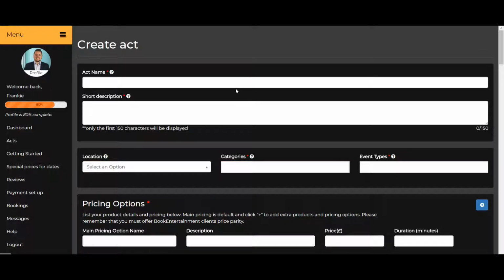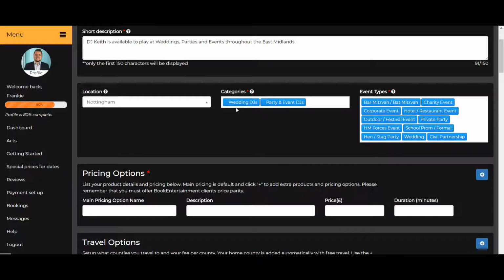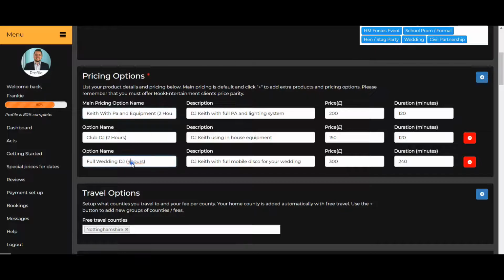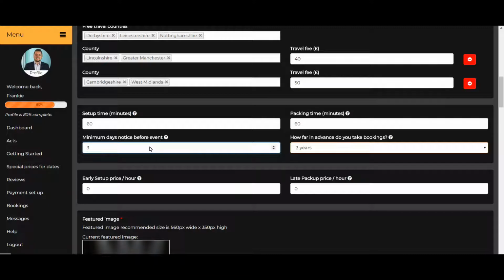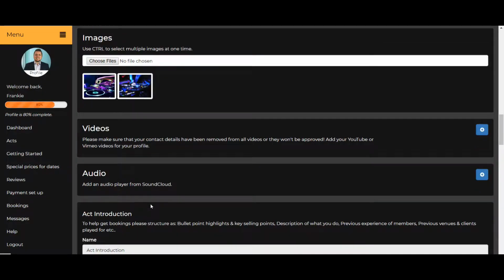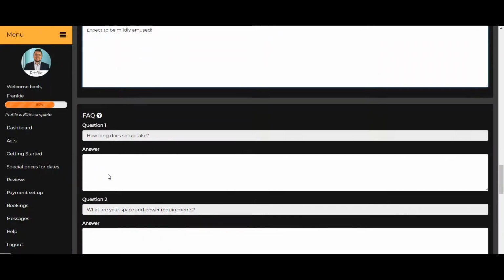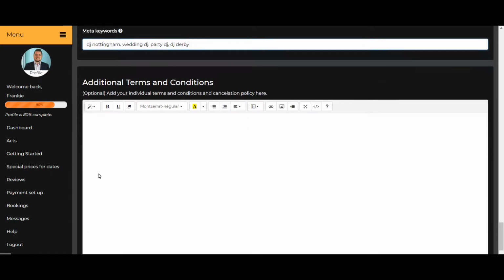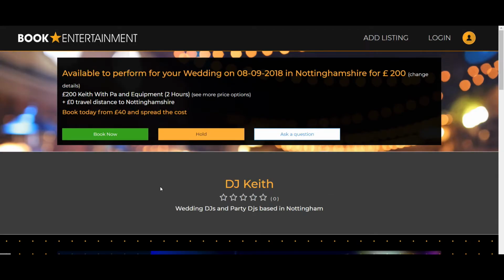How to setup your act on BookEntertainment